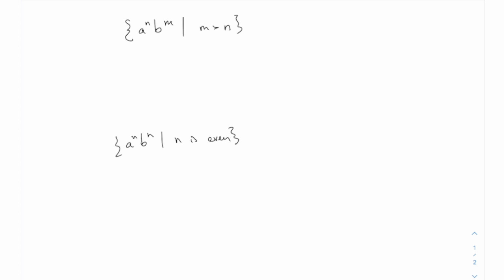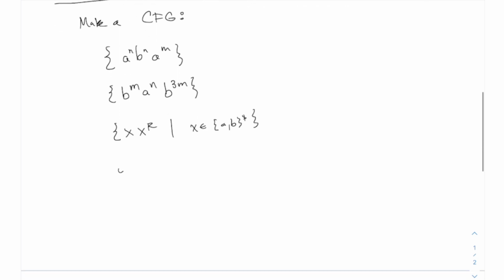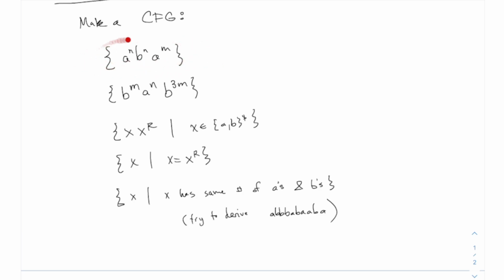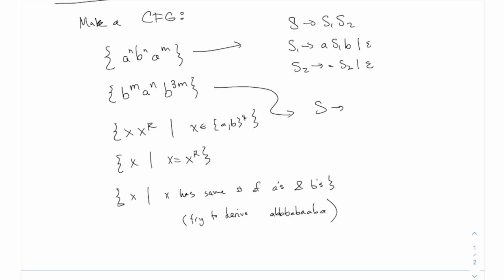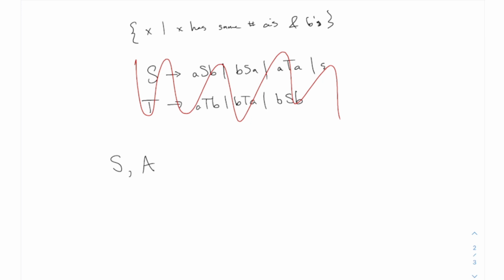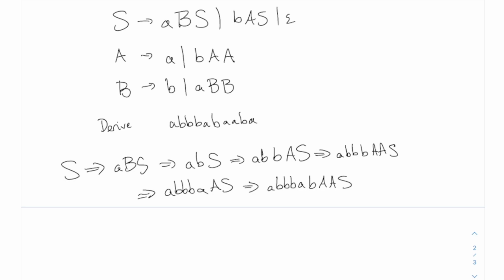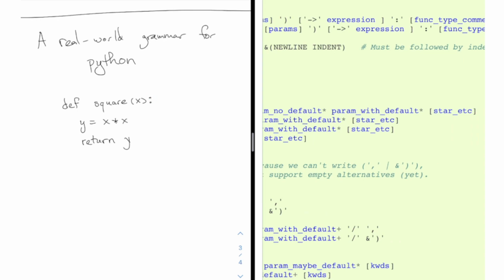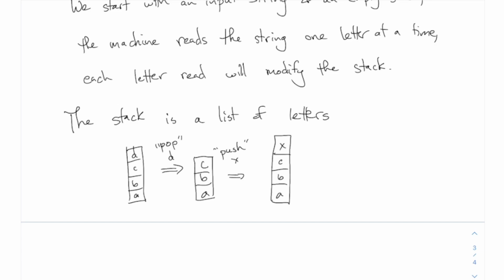Computation Ep21, CFG Examples (Mar 22, 2022)